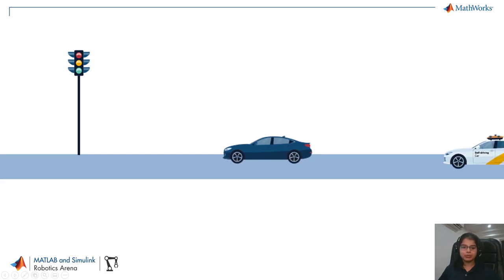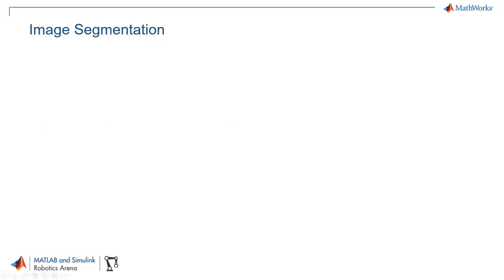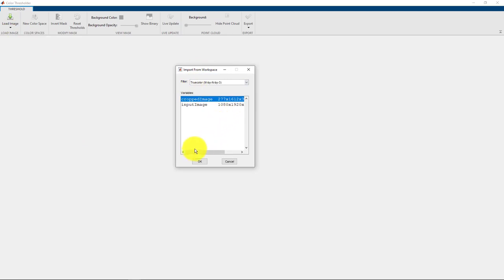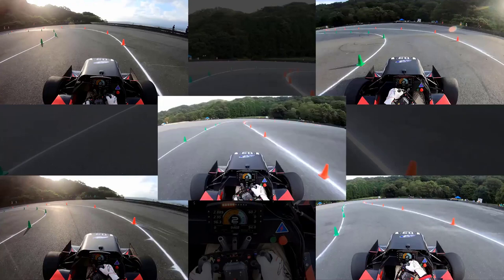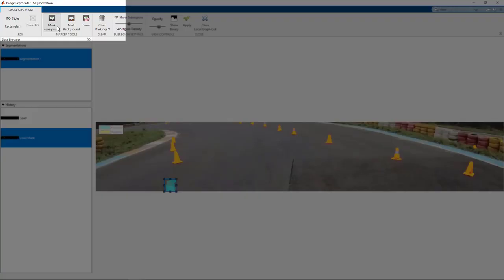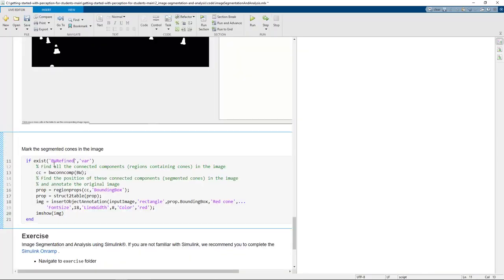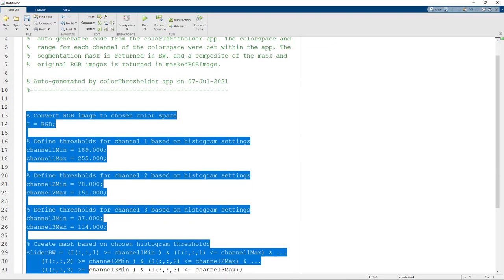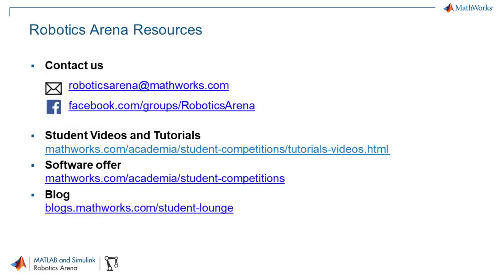이미지 세그먼테이션 및 분석: 차량과 로봇이 인식하는 이미지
이번 영상에서는 주변에 어떤 사물이 있는지 확인하는 작업을 쉽게 만들어주는 이미지 세그먼테이션을 시뮬레이션 하는 방법을 알아볼 수 있습니다.

이미지 세그먼테이션은 데이터마다 다를 수 있기 때문에 여러 방법을 시도해야 합니다. Color Thresholder앱을 사용하여 색상 기반 세그먼테이션을 수행하는 방법을 화면을 따라 자세하게 살펴보고 세그먼테이션 된 이미지의 분석 방법까지 영상을 통해 알아보세요.